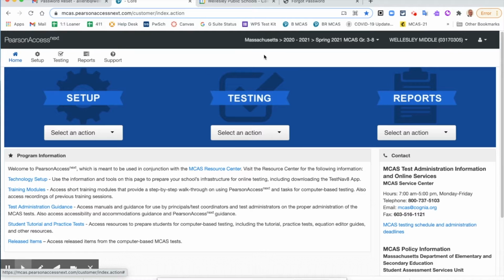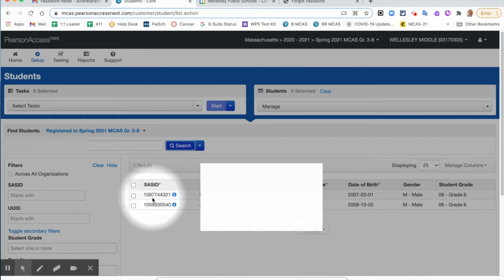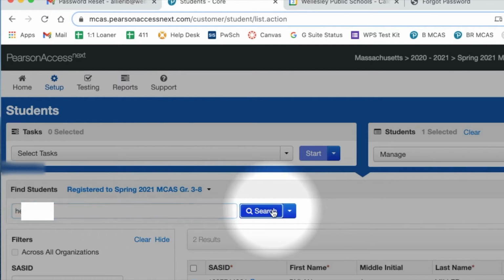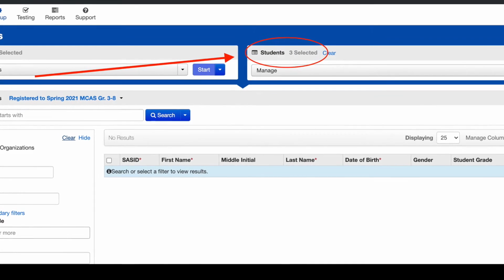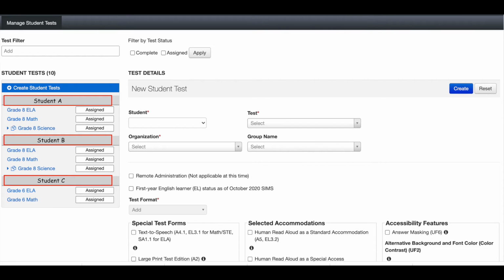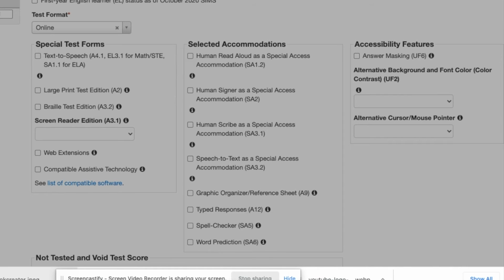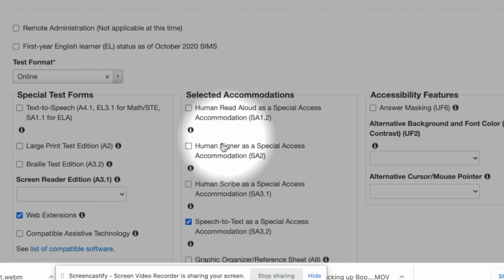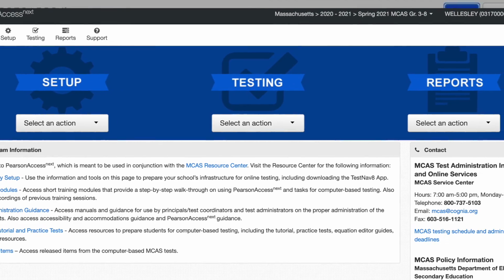MCAS Accomodations in Pearson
This video demonstrates how to add MCAS accommodations to Pearson Access.